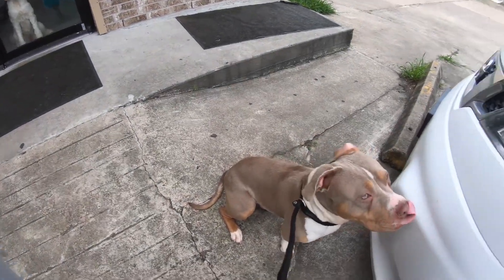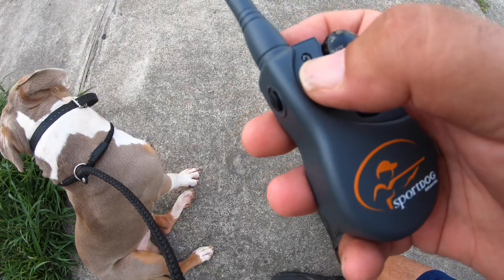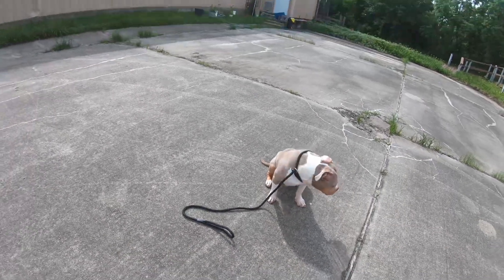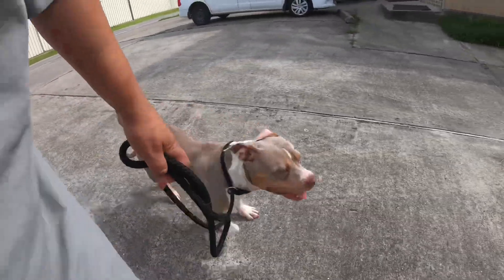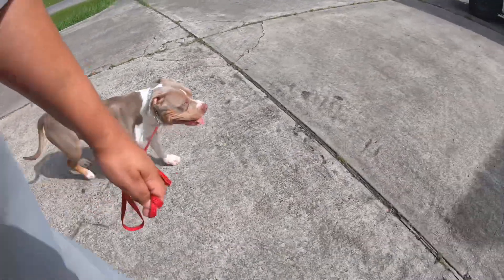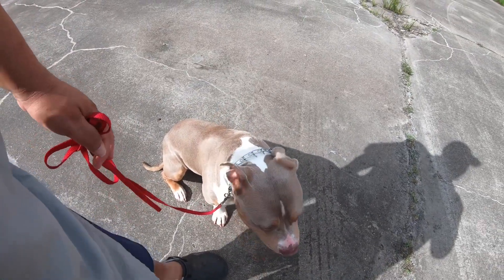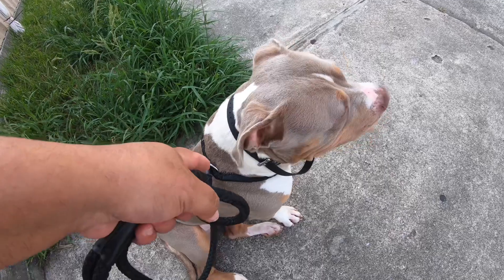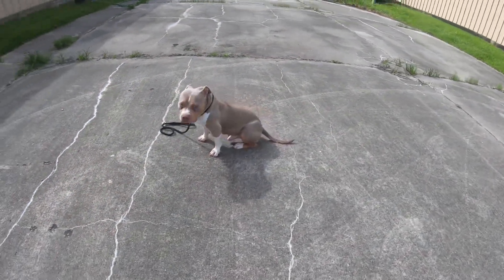How Three Different Training Tools Yield Similar Results | Mooney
Please do not email for free advice. If you can’t afford the affordable training investment then invest your time and research on this channel, google etc.